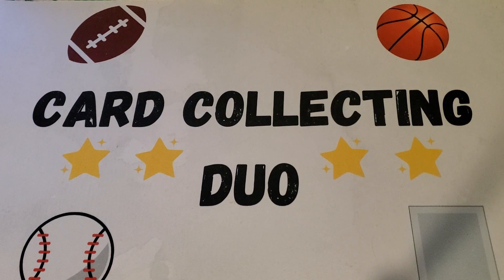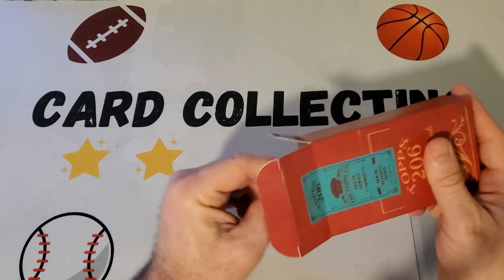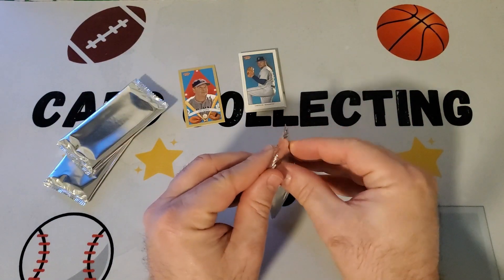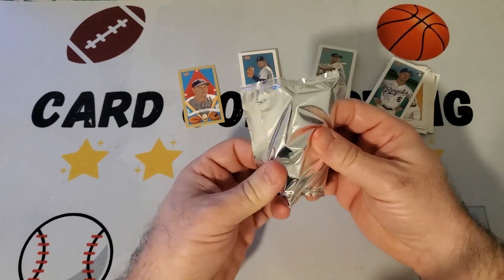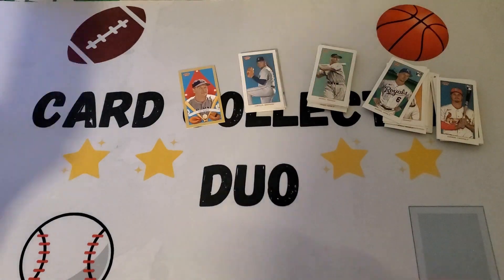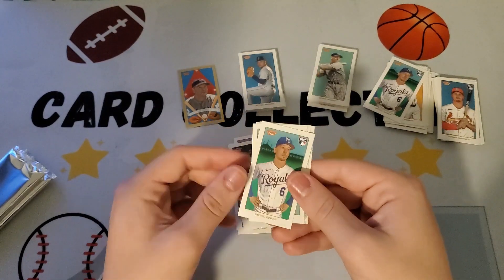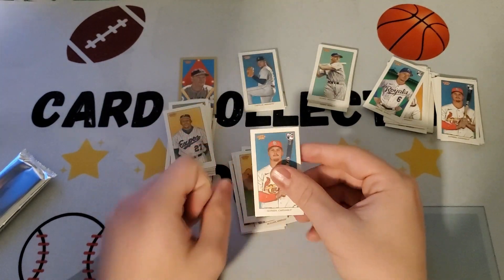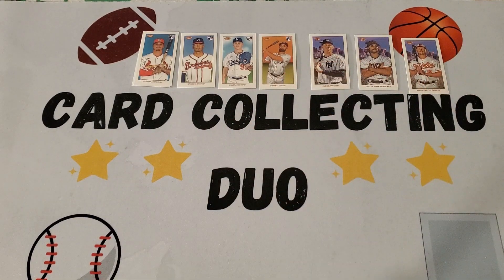2023 Topps 206 High Series- 2 boxes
We open two boxes of T206 baseball cards, 2023 high series, looking for autos and variations. Check out what we pulled, recap begins at 9:48